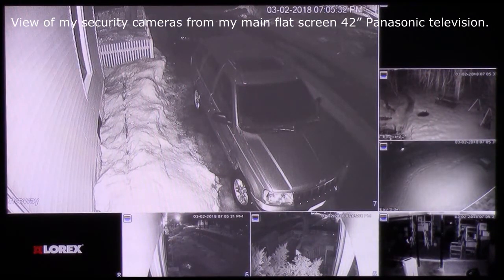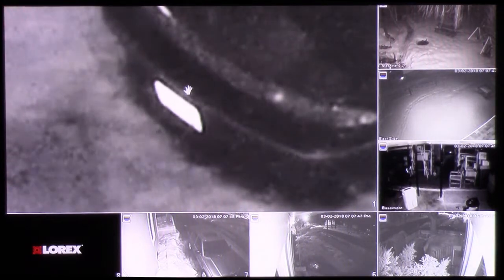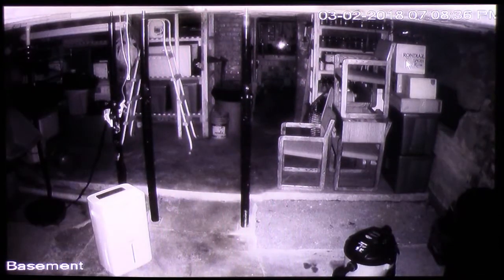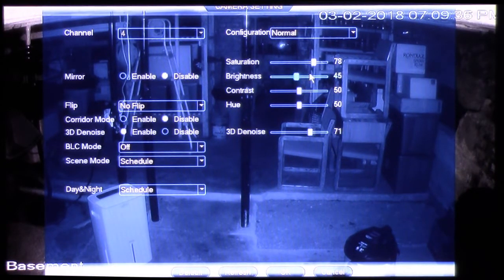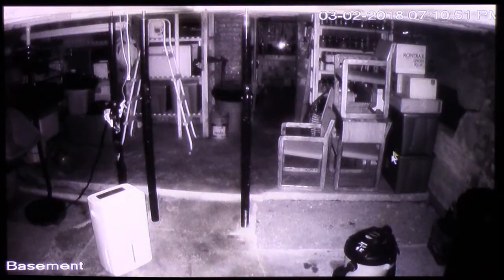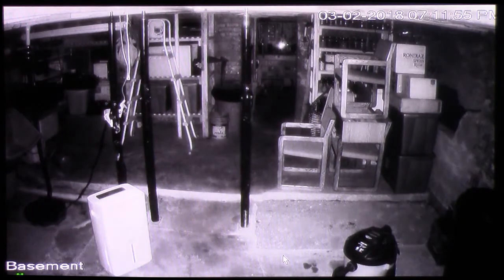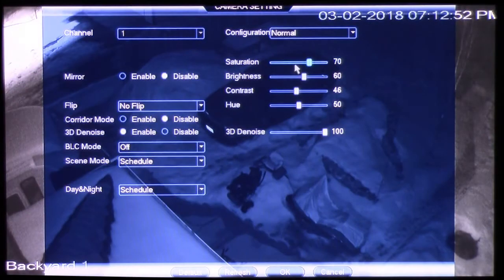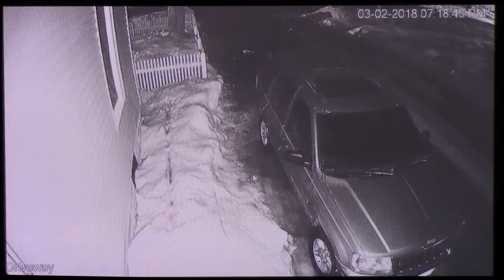Lorex Security Camera System Night View Review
Lorex 2K IP Security Camera System With 8 Channel NVR And 4 HD Outdoor 3 MP Cameras
Model No. : LN10802-84W
(1) LNR1182 / 8 Channel HD 2K Security NVR
(4) LNB4163-C / 4MP HD IP Security Camera
(3) LNB4173-C / 4MP HD IP Security Camera